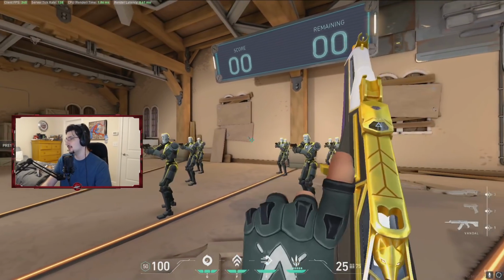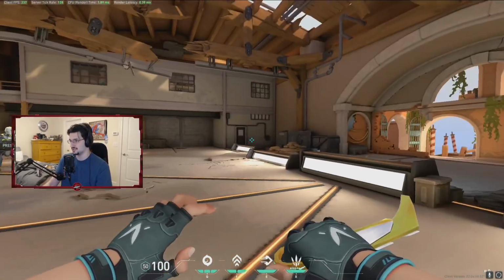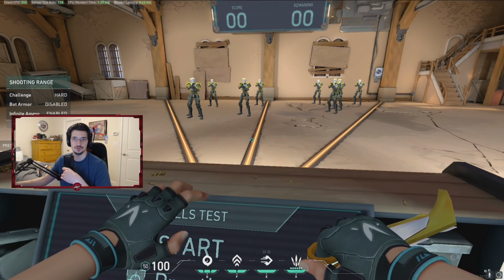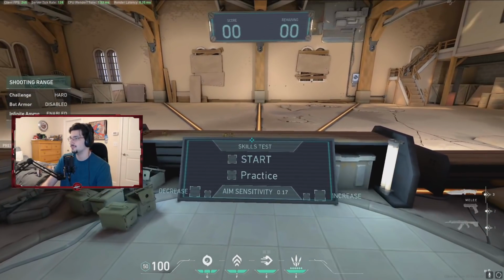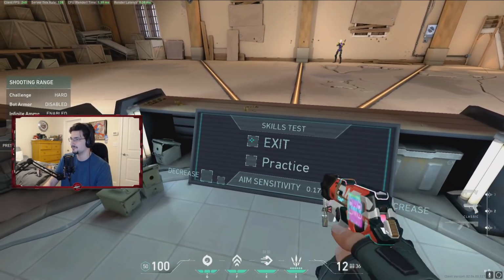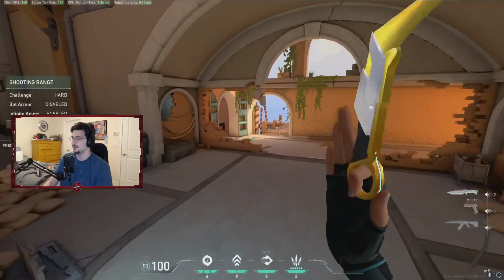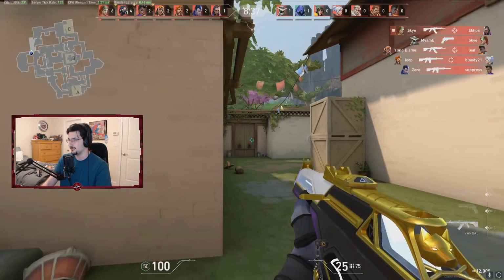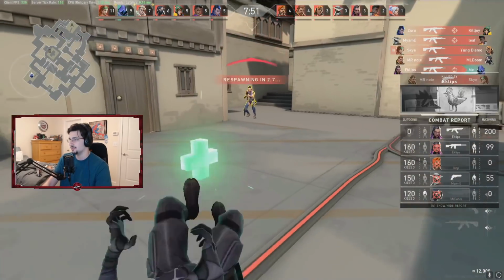How I Warm up/Train my aim in VALORANT | Tips & Tricks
Be sure to follow my other socials as well!